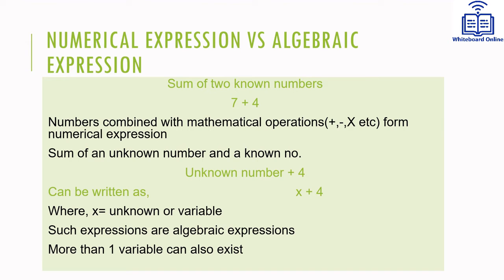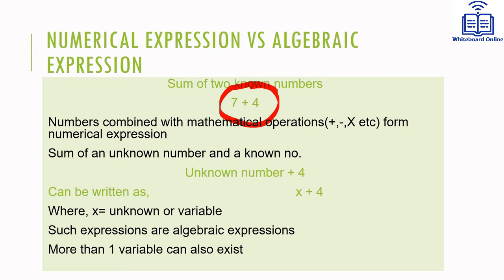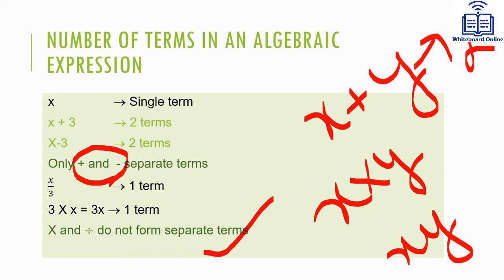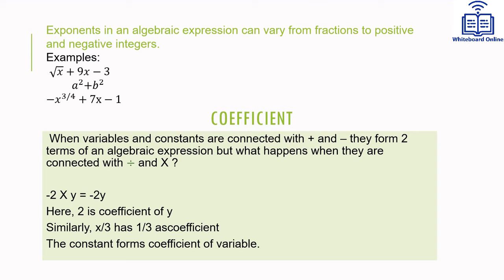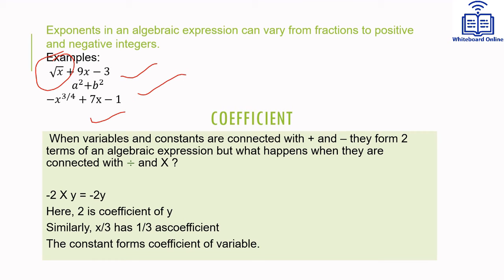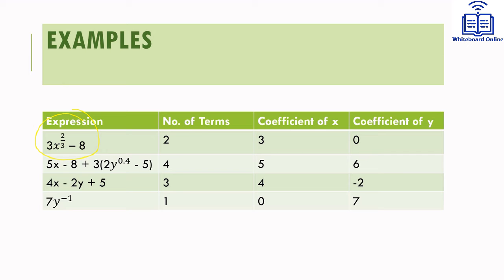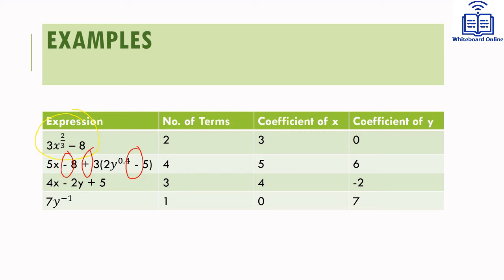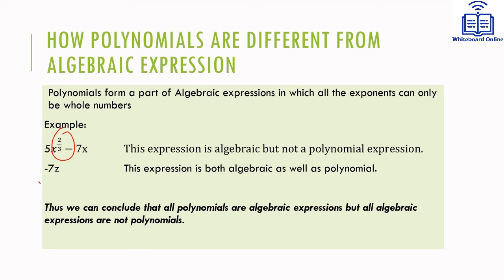Algebraic Expression | Mathematics | Whiteboard Online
Numerical expression vs Algebraic expression

Sum of two known numbers
7 + 4
Numbers combined with mathematical operations(+,-,X etc) form numerical expression
Sum of an unknown number and a known no.
Unknown number + 4
Can be written as,                                          x + 4
Where, x= unknown or variable
Such expressions are algebraic expressions
More than 1 variable can also exist

Number of terms in an algebraic expression

x                  Single term
x + 3            2 terms
Only + and  - separate terms
𝑥/3                  1 term
3 X x = 3x  1 term
X and ÷ do not form separate terms

Exponents in an algebraic expression can vary from fractions to positive and negative integers.
Examples:
 √𝑥+9𝑥−3
〖          𝑎〗^2+𝑏^2
〖−𝑥〗^(3/4)+7x−1

COFFICIENT

When variables and constants are connected with + and – they form 2 terms of an algebraic expression but what happens when they are connected with ÷ and X ?

examples

-2 X y = -2y
Here, 2 is coefficient of y
Similarly, x/3 has 1/3 as coefficient
The constant forms coefficient of variable.

How polynomials are different from algebraic expression

Polynomials form a part of Algebraic expressions in which all the exponents can only be whole numbers
Example:
5𝑥^(2/3)−7x              This expression is algebraic but not a polynomial expression.
-7z                    This expression is both algebraic as well as polynomial.

Thus we can conclude that all polynomials are algebraic expressions but all algebraic expressions are not polynomials.